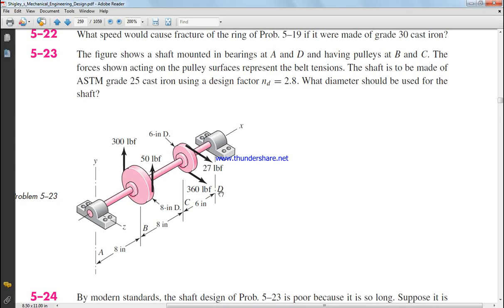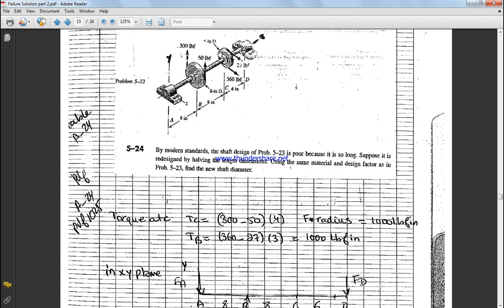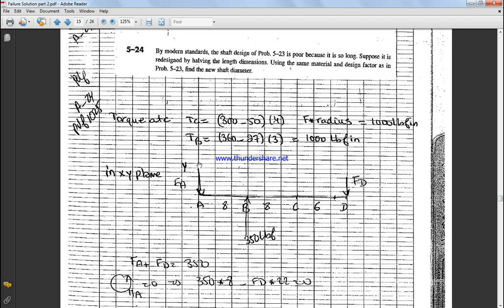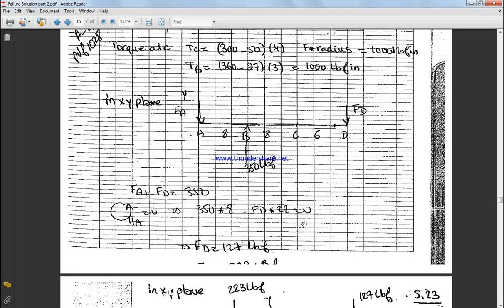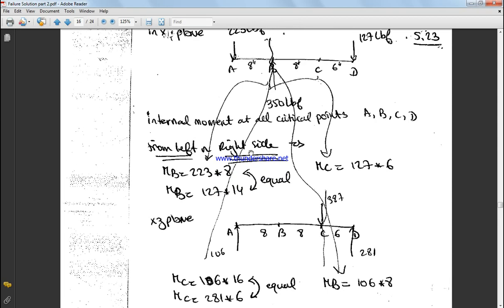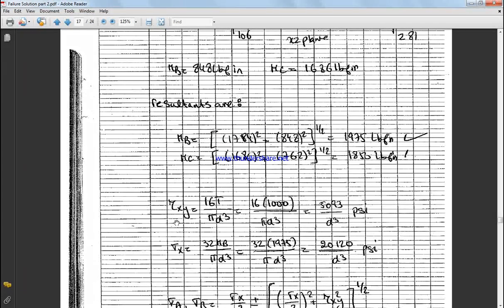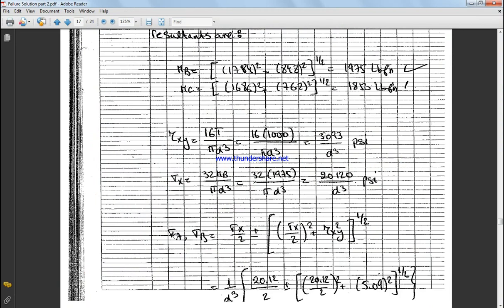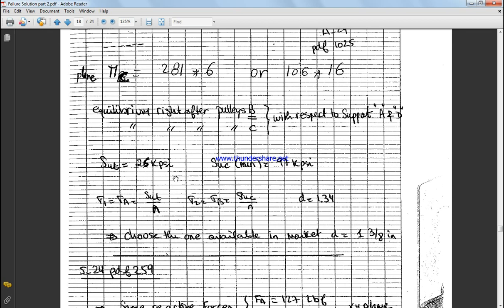Failure Under Static Load Solved Example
The figure shows a shaft mounted in bearings at A and D and having pulleys at B and C. The
forces shown acting on the pulley surfaces represent the belt tensions. The shaft is to be made of
ASTM grade 25 cast iron using a design factor nd = 2.8. What diameter should be used for the
shaft?